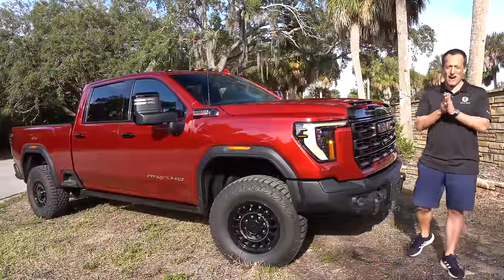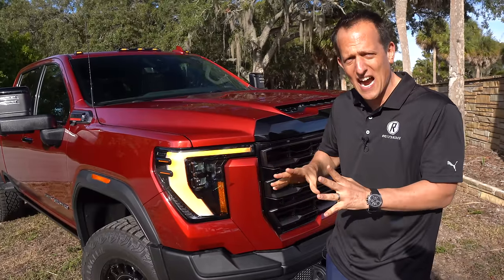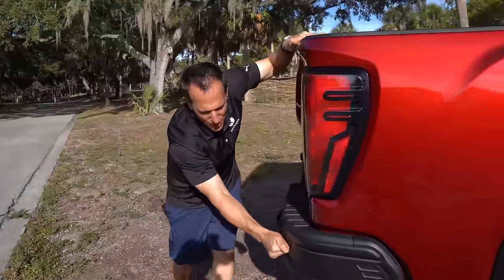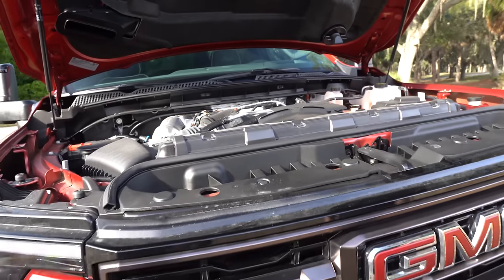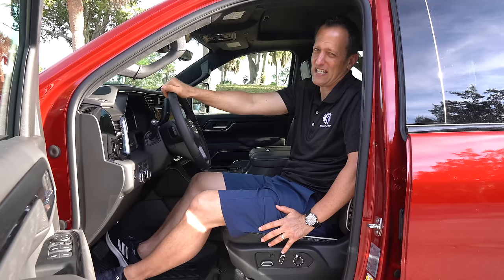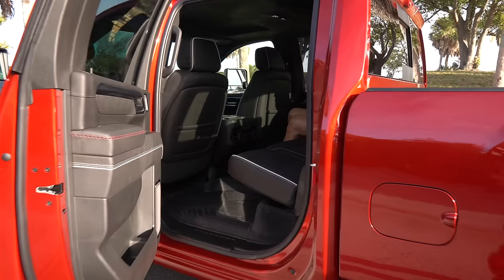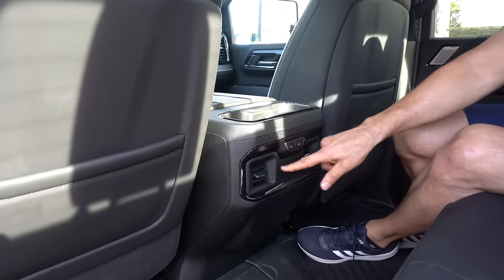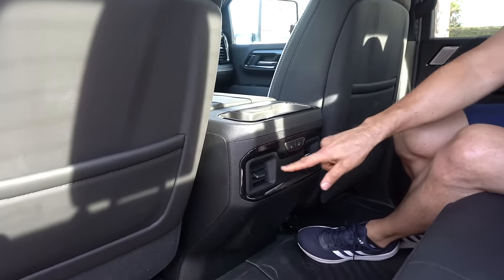Is the 2024 GMC Sierra HD AT4X AEV Edition a BETTER truck than a Ford F-250 Tremor?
The Sierra 2500 HD has an all new trim from GMC for 2024. On the outside of the AT4X AEV Edition you will discover a bigger lift, special 18in wheels, 35in tires and electric running boards. On the inside you will be greeted by an upscale & spacious interior. Under the hood is a 6.6L Duramax V8 mated to a 10-speed automatic transmission. Is the 2024 GMC Sierra HD AT4X AEV Edition a BETTER truck than a Ford F-250 Tremor?

videography:Steven Flood 🎥